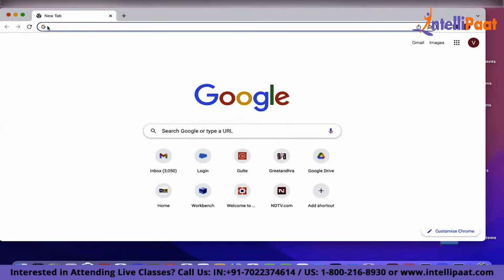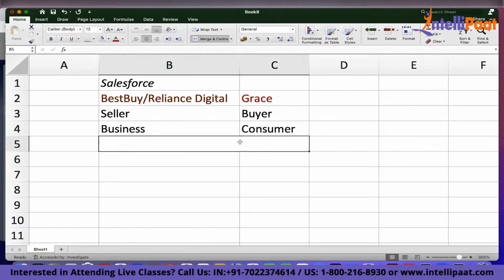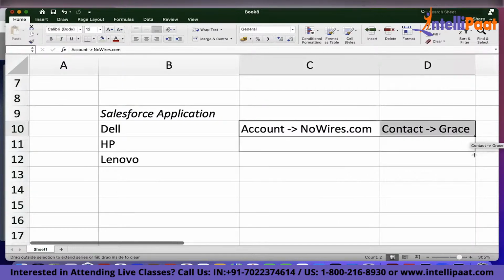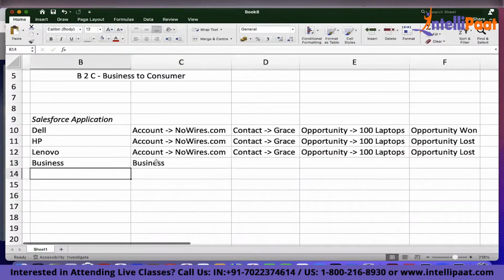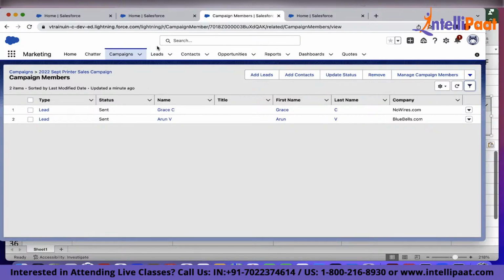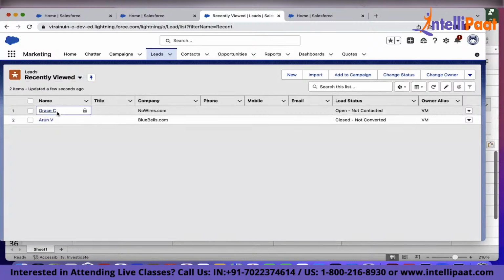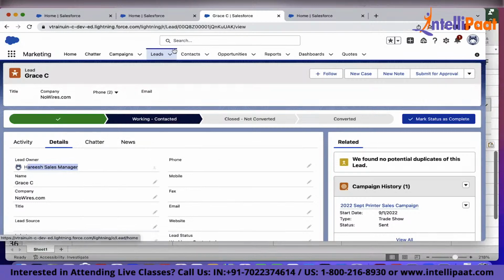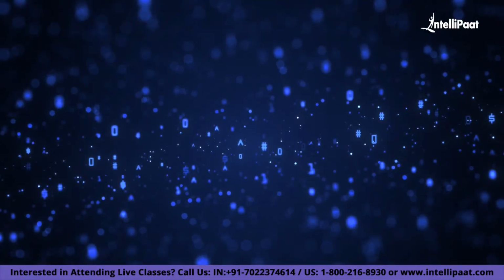How to use Salesforce Campaigns | Salesforce Tutorial For Beginners Part-3 | Intellipaat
This video on “Salesforce” is about to help you understand the definitive meanings and implementations of different terms related to Salesforce. In this video, you will understand Campaigns and Leads. Without any further ado, let’s begin!

🔵 What are Campaigns?
Salesforce campaigns are used to organise leads, contacts, and prospects for targeted marketing or sales activities. The main advantage of using campaigns is that you can track all of your contacts with potential clients in one location. This allows you to quickly determine which marketing channels are most effective at creating new business and where you may need to make changes.

🔵 What are Leads?
People that are interested in your product or service are considered leads. Converting leads into loyal clients is the key to company success. You can increase both the number of leads you generate and the number of leads you convert by managing your leads in a systematic and structured manner.

🔵 Intellipaat Edge
1. 24*7 Life time Access & Support
2. Flexible Class Schedule
3. Job Assistance
4. Mentors with +14 yrs
5. Industry Oriented Course ware
6. Life time free Course Upgrade